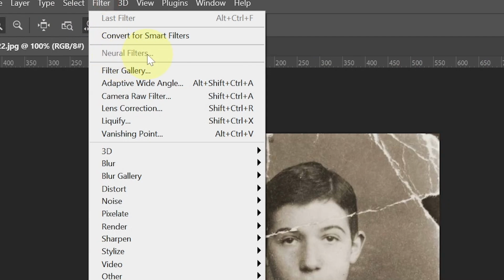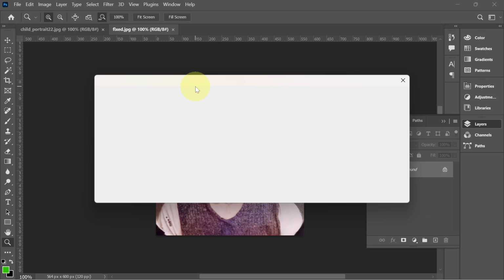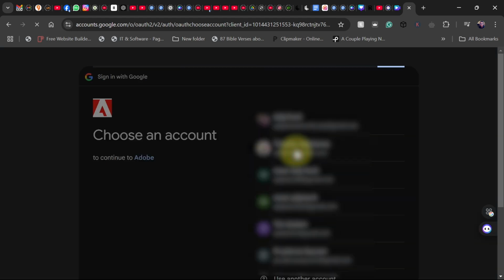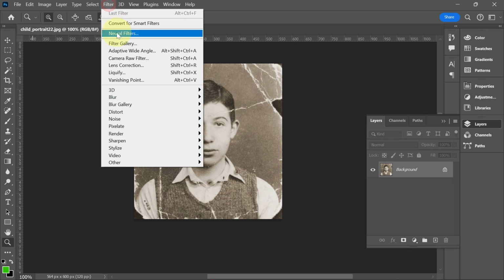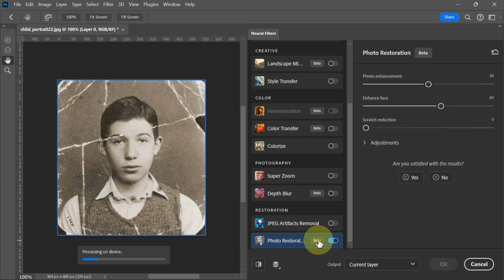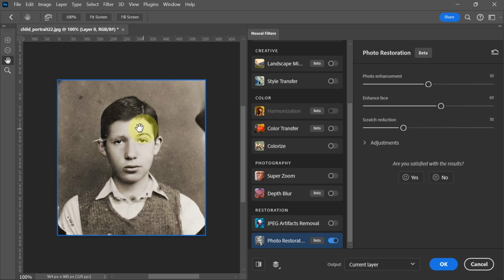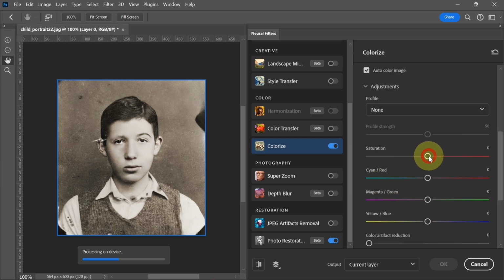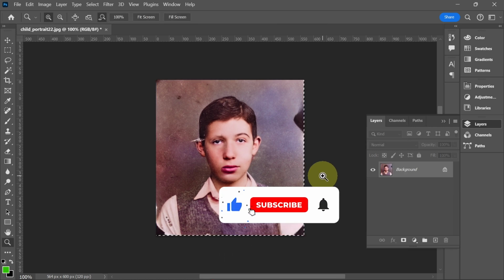Fix Photoshop Neural Filters FAST! 🚀 Troubleshooting Made Easy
Frustrated with Photoshop Neural Filters not working? 😩 Don’t worry—we’ve got you covered! In this step-by-step tutorial, we’ll walk you through simple fixes to get your Neural Filters running smoothly again. 🎨✨ Whether it’s a missing feature or a glitch, this troubleshooting guide will help you resolve the issue in no time. 💡